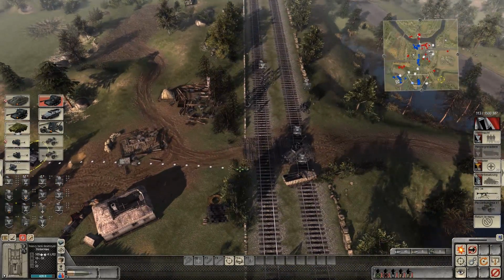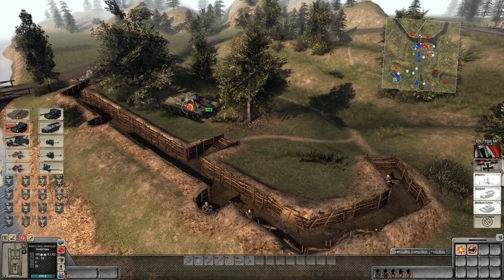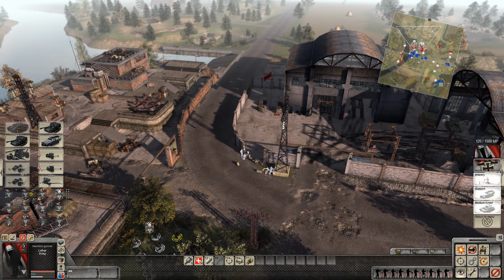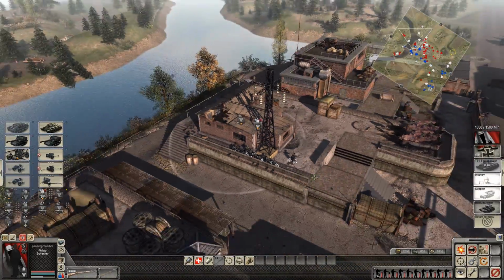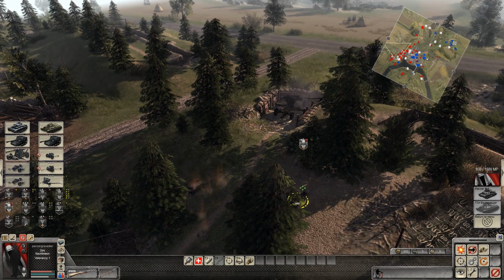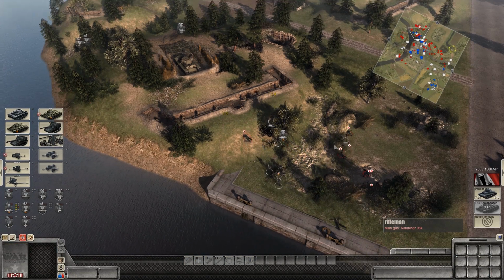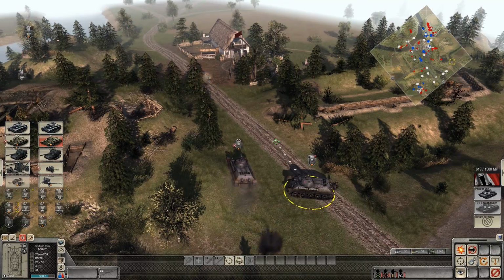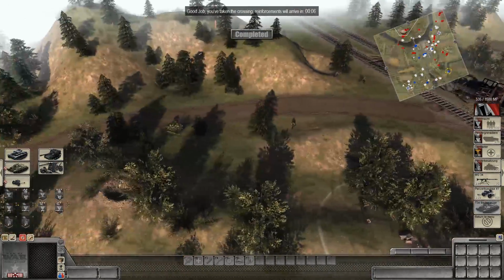Final German Assault on Soviet Tank Factory, Barbarossa 1941 | Men of War: Assault Squad 2 Gameplay